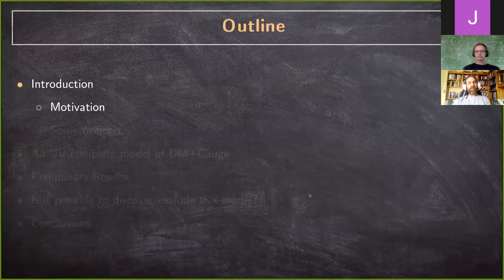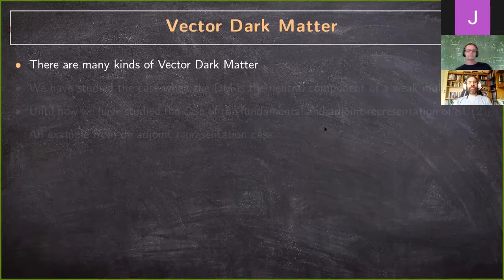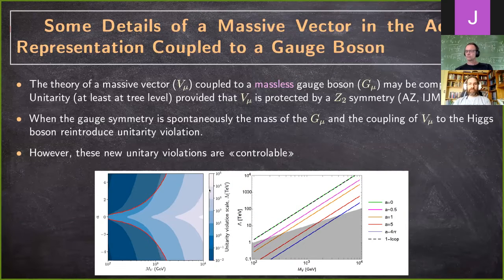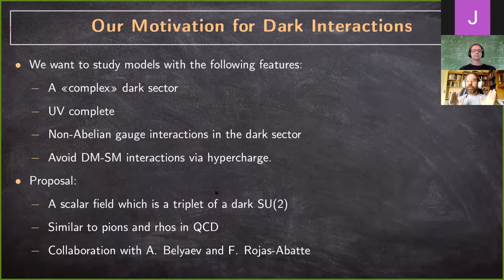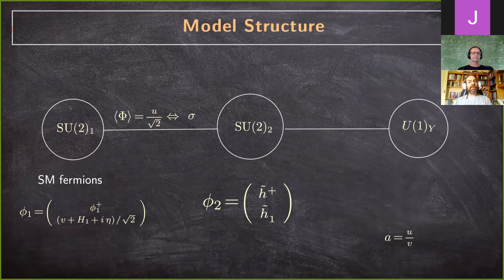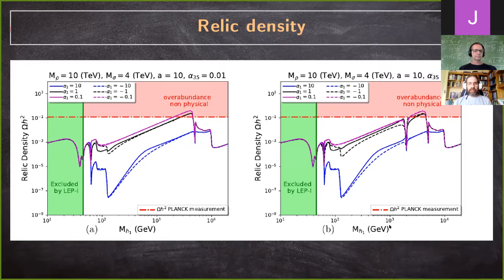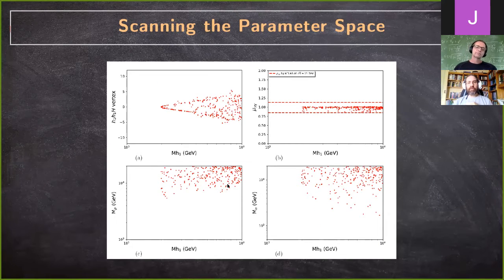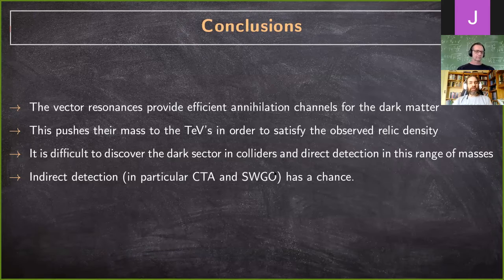Alfonso Zerwekh - 05/01/2021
Talk: Non abelian vectors in dark sectors
Tuesday session